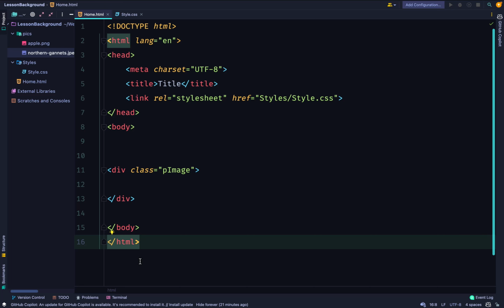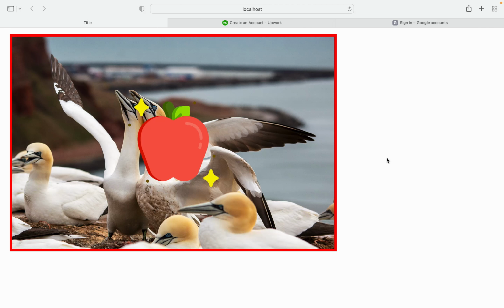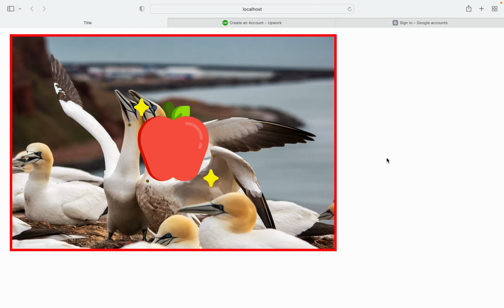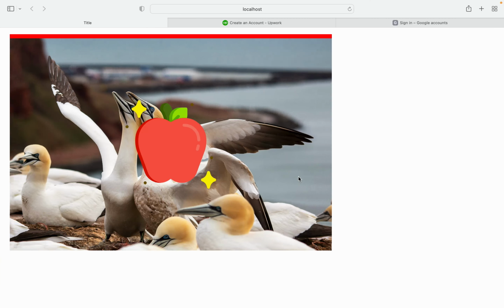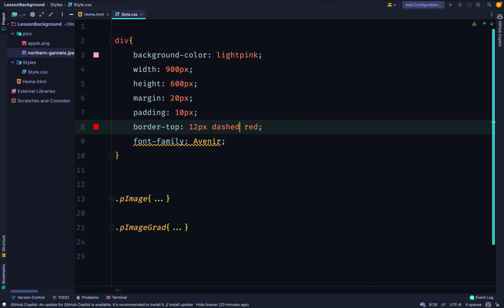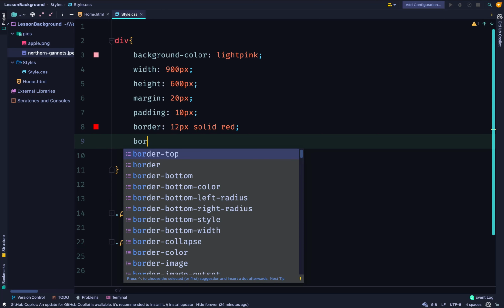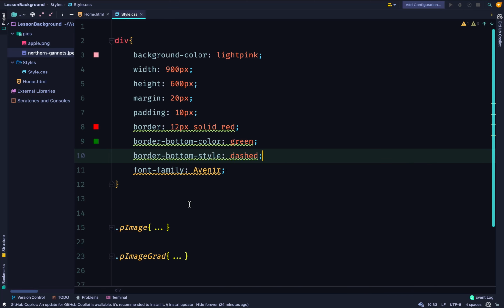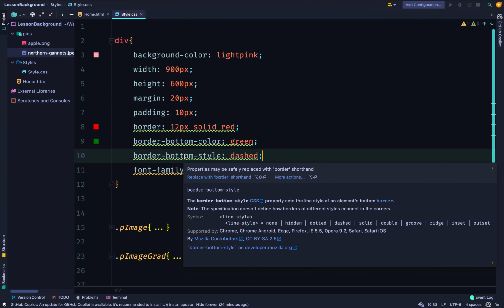#119 Border Styling- The Web Dev's Toolkit: HTML, CSS, and JavaScript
In this tutorial, we’ll explore Border Styling in CSS, a versatile feature that lets you control the appearance of borders around HTML elements. Whether you’re new to CSS or looking to refine your design skills, mastering border styling will help you create well-defined and visually appealing layouts. We’ll begin by discussing the different options available for the border-style property, including solid, dashed, dotted, double, and more. You’ll learn how to apply and customize these styles for individual sides of an element (top, right, bottom, left) or all sides at once.

Through practical examples, we’ll demonstrate how to adjust border thickness with the border-width property, change border colors, and even create unique effects by combining multiple border styles. We’ll also cover best practices for using borders in responsive design, ensuring that your layouts look clean and professional on all screen sizes. By the end of this video, you'll have a solid understanding of how to style borders in CSS to enhance the look and structure of your web designs.